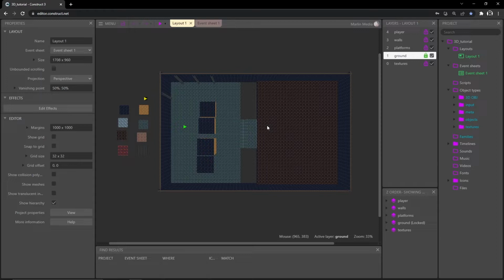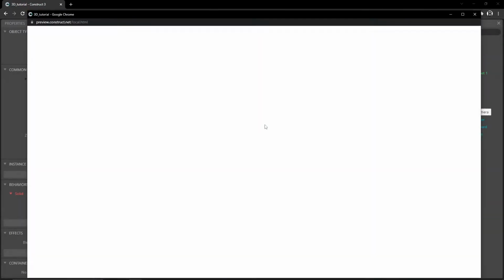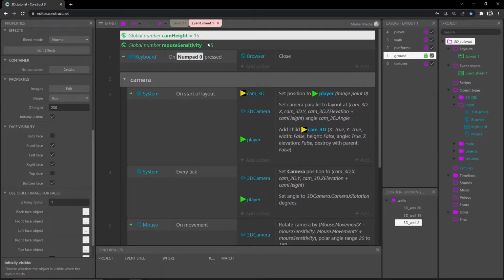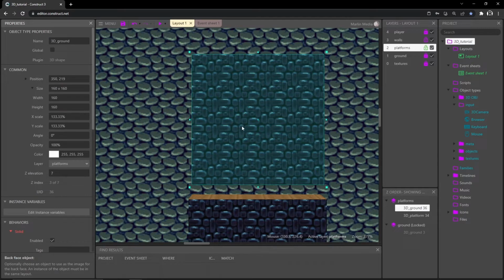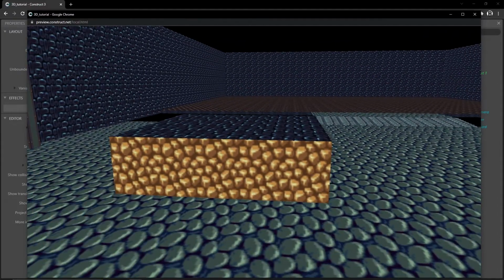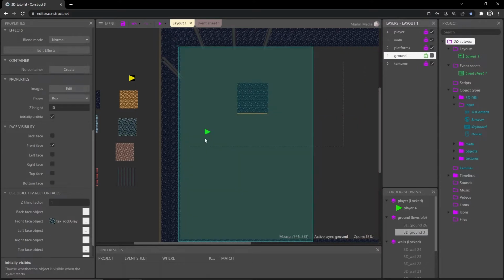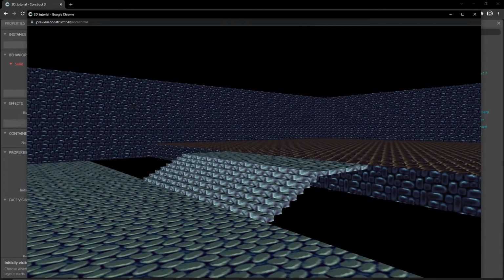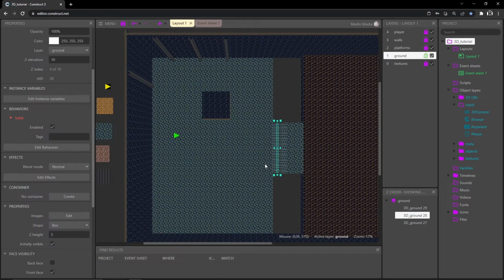3D in Construct 3 -- Z Axis Scale (what it means & how to change it)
In this video we will learn the difference between normalized and regular camera settings. This will change the values for the Z axis from "units" to pixels, which makes it much easier to understand when dealing with 3D shape sizes.

0:00 I was right!
0:45 What is Z Axis Scale?
2:29 How to change Z Axis Scale
4:00 Converting our 3D shapes into "new" Z Axis Scale
6:52 Adjusting camera height
8:15 Continuing converting 3D shapes to new size
13:12 Adjusting jump strength and gravity
15:30 Fixing the stairs and ground 3D shape objects
21:45 Changing the code for the stairs
23:22 Recap of what Z Scale Axis is & how to change it
25:20 Support me for FREE!!!